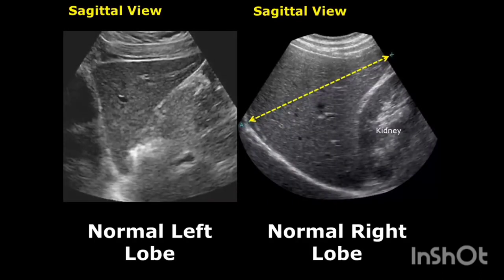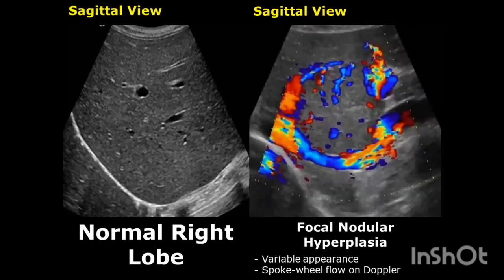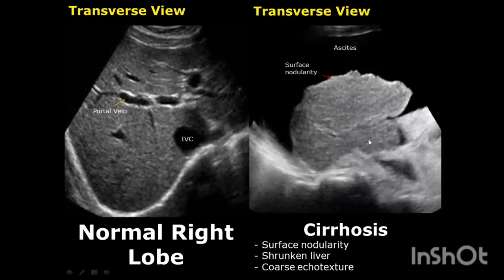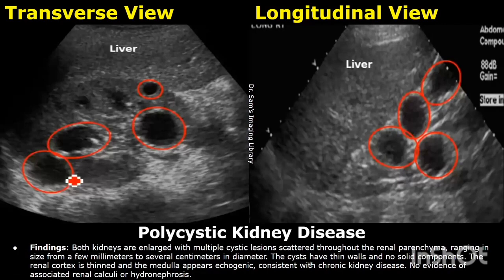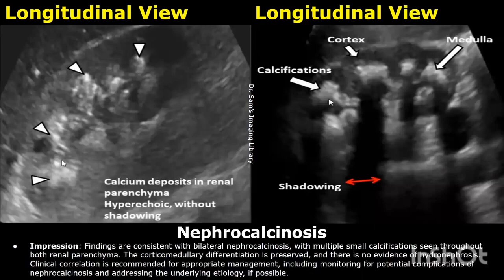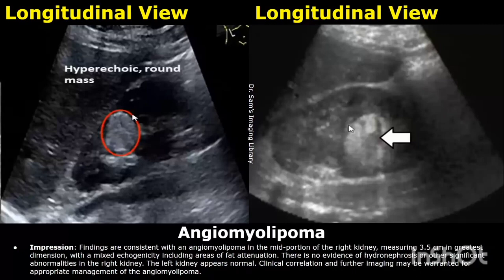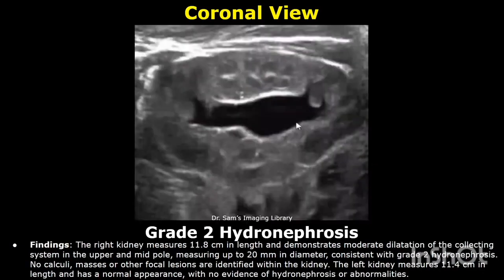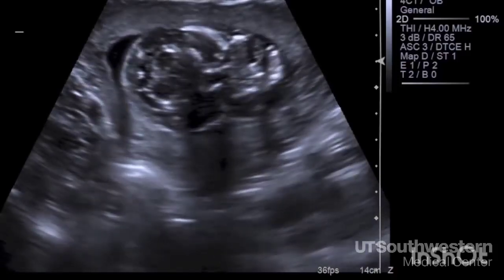liver ultrasound Normal vs abnormal kidney ultrasound